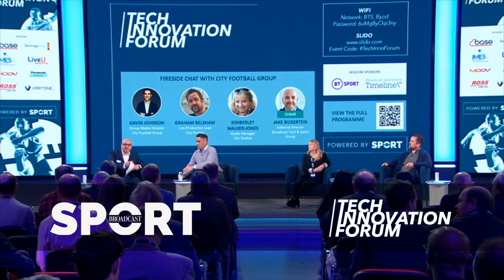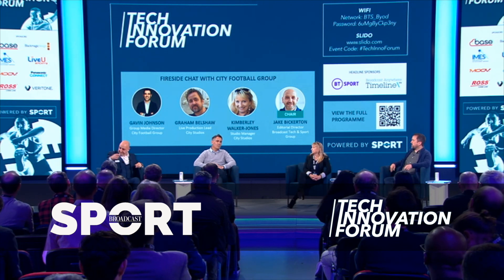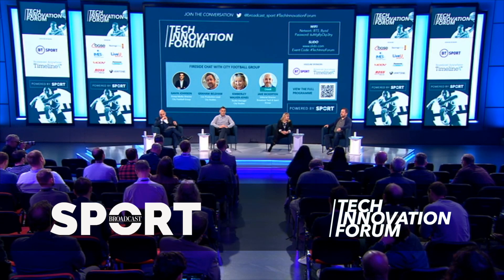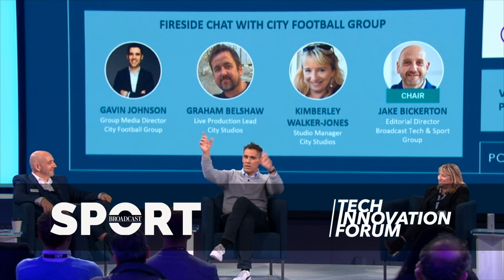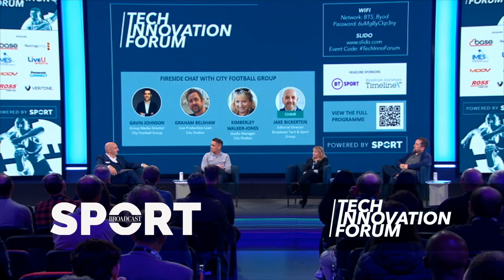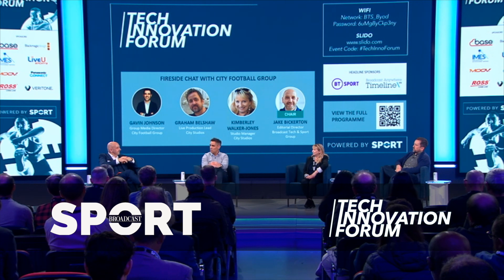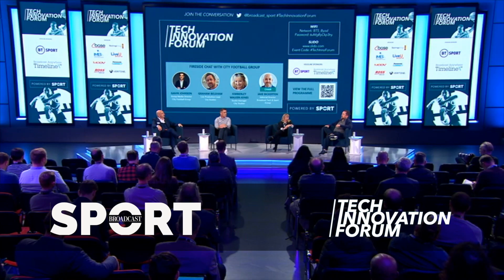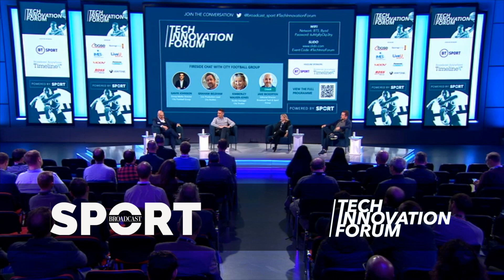Broadcast Sport Tech Innovation Forum 2022 - Fireside chat with City Football Group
A fireside chat with City Football Group about City Studios - a new, unique and world class content hub at the heart of Manchester City. Built on three pillars: Creativity, Production Expertise and Best-in-class studio facilities based at the heart of City Football Academy on the Etihad Campus, City Studios delivers a wide range of content for the Club’s editorial output, club partners, players, live production and City’s esports offering. In this session, we find out how City Football Group designed and created its TV studios, its essential kit list for the facility, and the importance for football clubs in investing in industry-leading facilities to manage the in-house production of high-end content.

Chairperson
Jake Bickerton, Editorial Director - Broadcast Sport

Speakers
Gavin Johnson, Group Media Director - City Football Group
Kimberley Walker-Jones, Studio Manager - City Studios
Graham Belshaw, Live Production Lead - City Studios